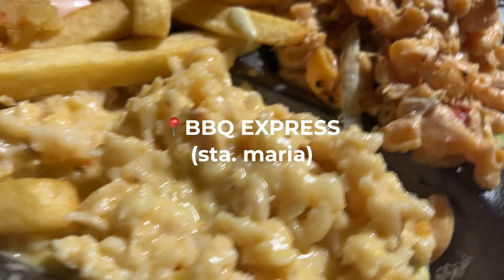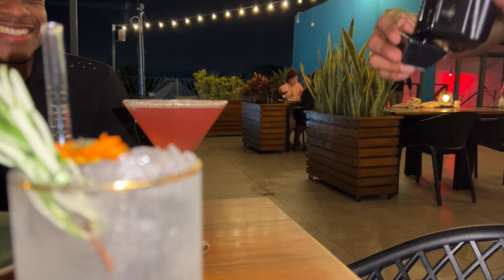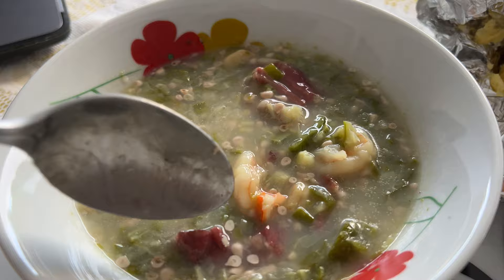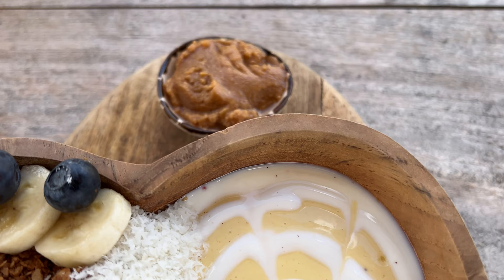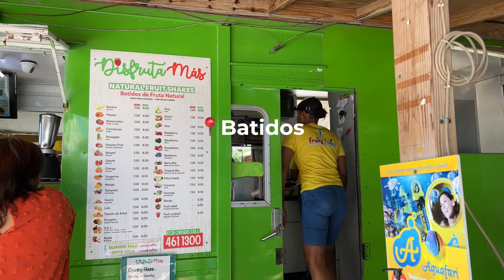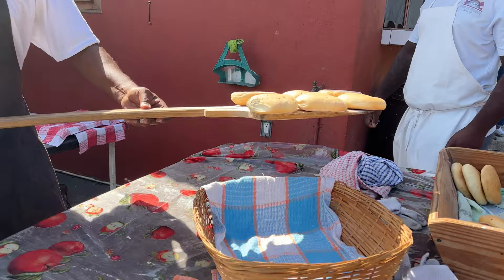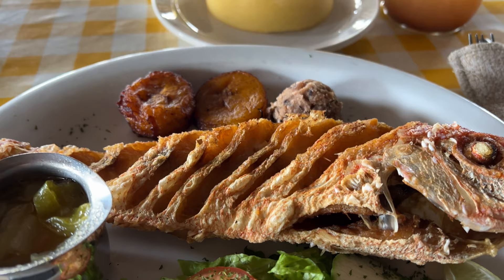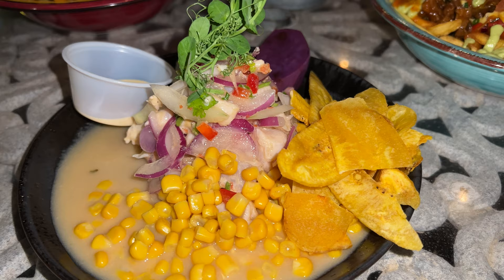Curaçao Food Tour | Incredible Places To Eat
Come with me on this food adventure in Curaçao.

JEWELRY DETAILS
MK watch
Eternity ring with diamonds
Snake chain necklace

AMAZON STOREFRONT

BODY MEASUREMENTS
Height: 5’1 (154cm)
Weight: 130 lbs (59kg)
Bust: 31.5 inches (80cm)
Waist: 27.5 inches (70cm)
Hips: 41.7 inches (106cm)